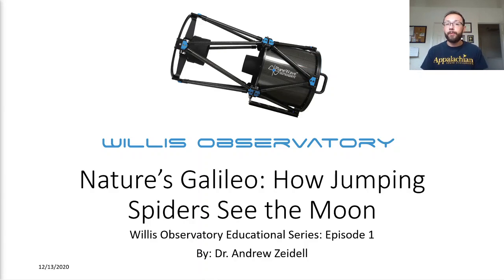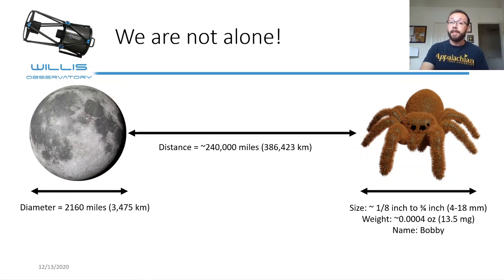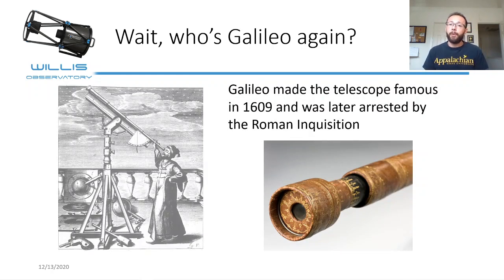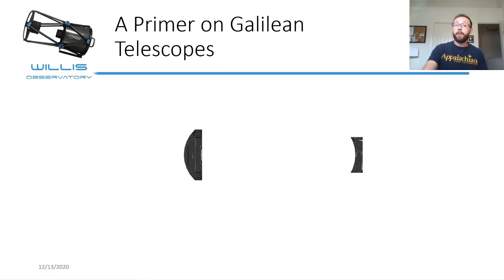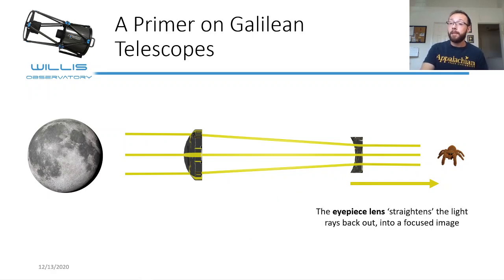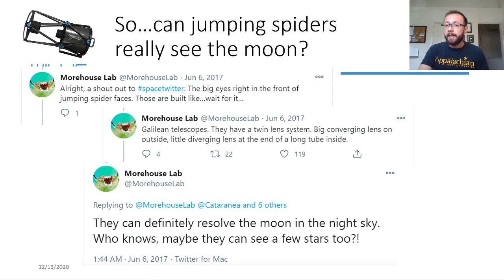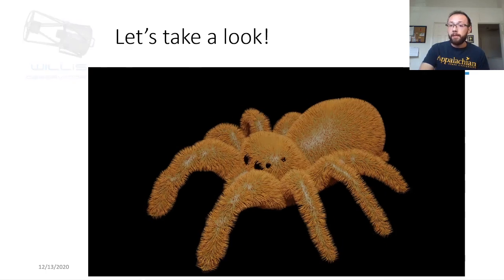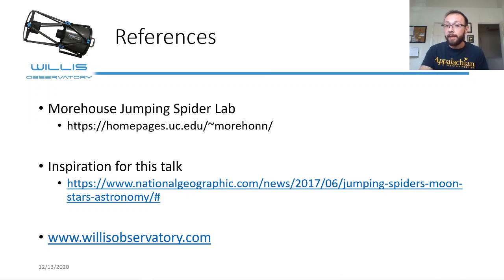Nature's Galileo: How Jumping Spiders See the Moon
We are not alone! Most, maybe all, people think of humans when we talk about astronomers, but there are other creatures looking to the sky! Jumping spiders, our friendly, furry friends, can also see the moon, maybe even see some craters on it! This video 'jumps' into the world of spider astronomy and explains how!